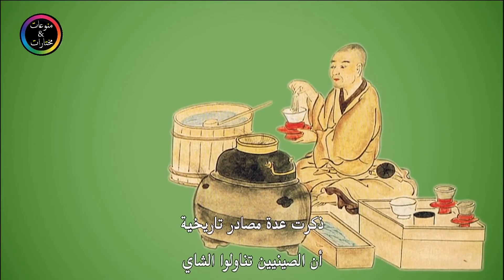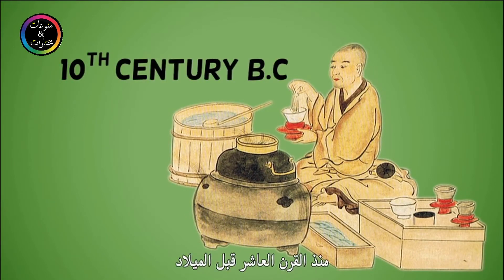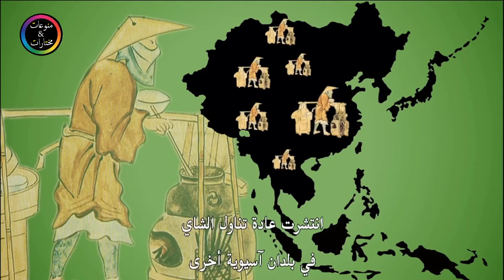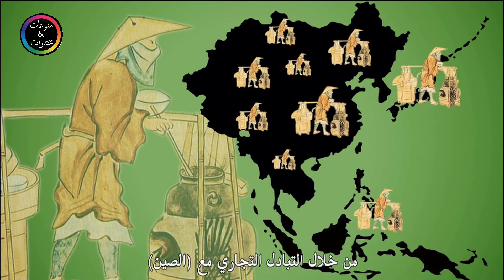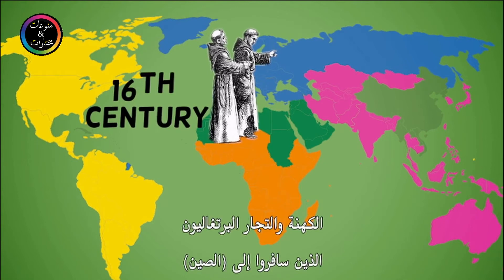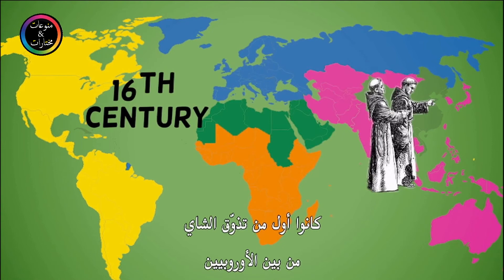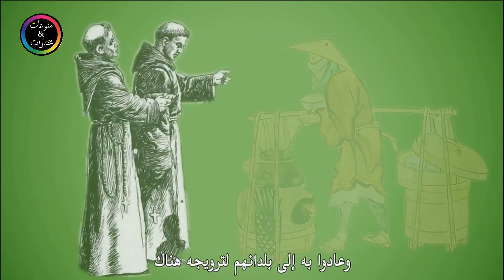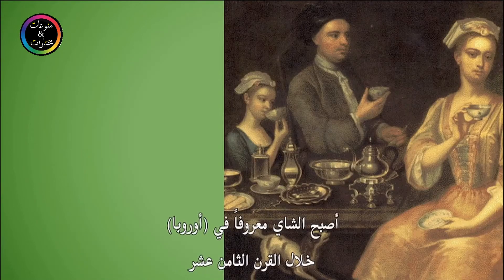Tea (best & easy recipe)